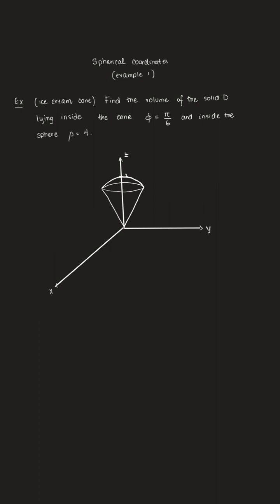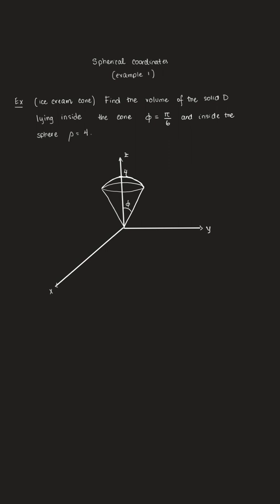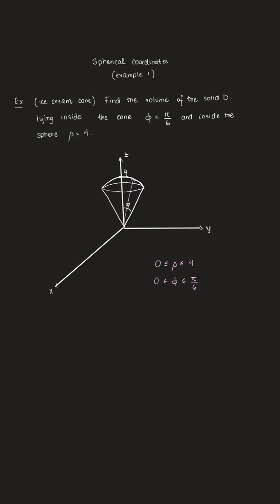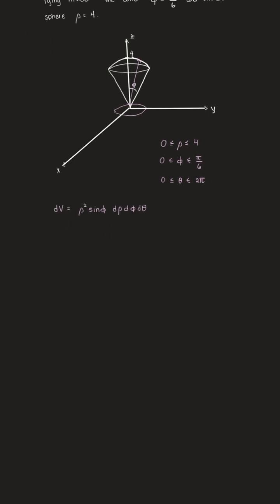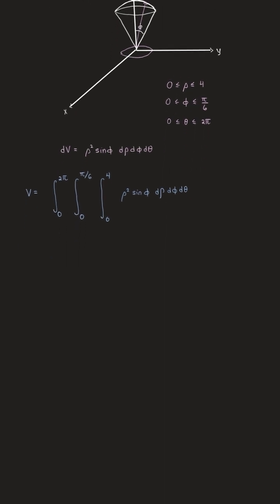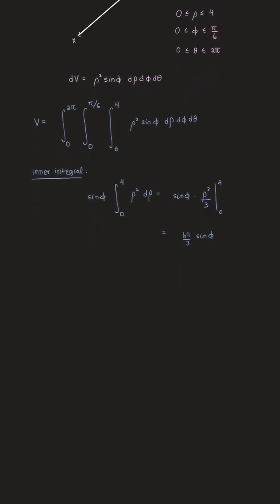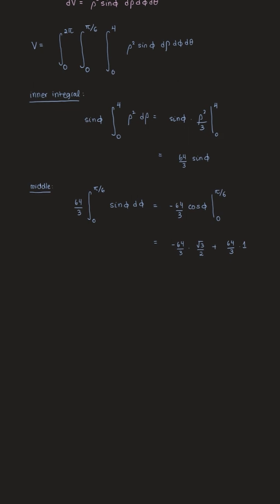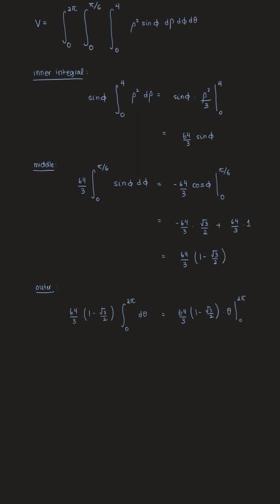16.5 Spherical coordinates Ex1